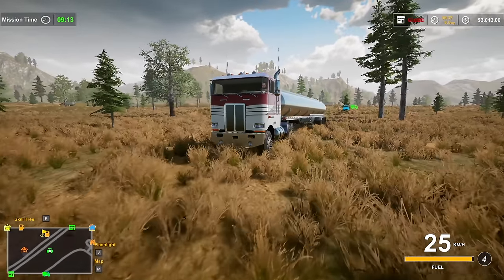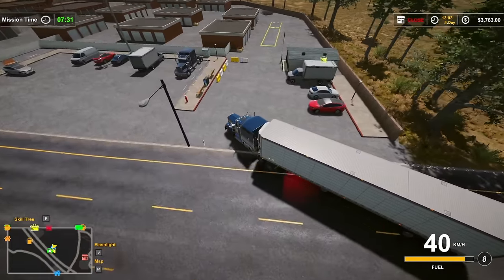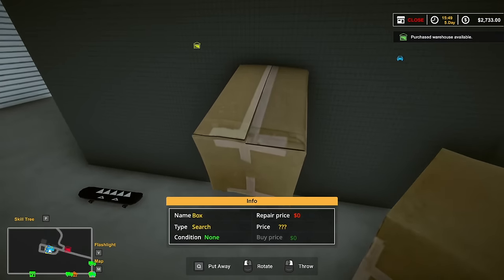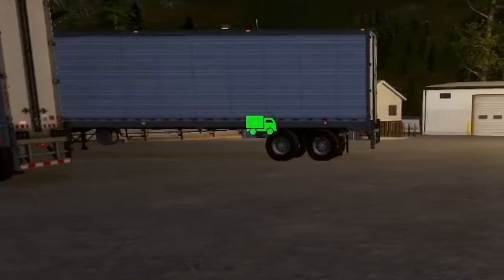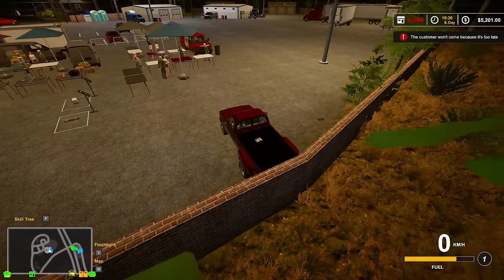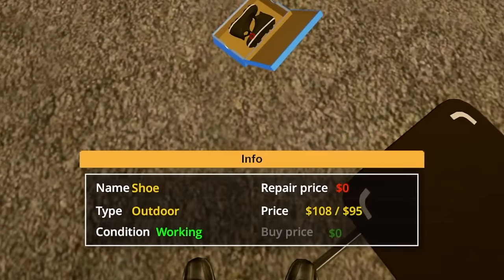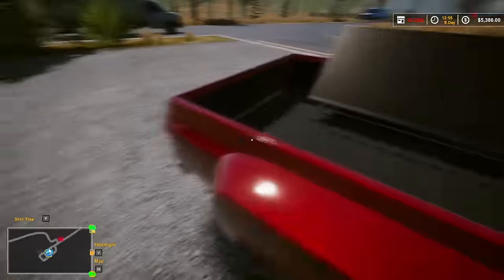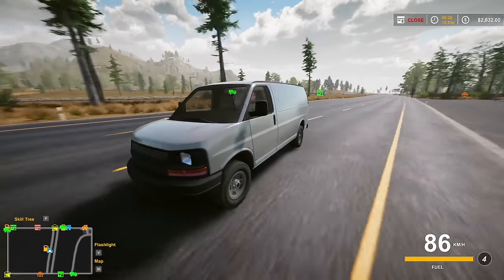I Paid $1,000 for a Storage Unit with 2 Rolexes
Welcome back to Dealer Simulator. In this episode of Dealer Simulator I'm still struggling while living at a truck stop in my trailer so I thought it would be fun to try some of the transportation jobs you can do then I get lucky with a couple storage lockers.

About Dealer Simulator:

Dealer Simulator offers a realistic experience in warehouse management. Establish your own warehouse business, transport goods intelligently, and delve into the intricacies of warehouse management in the business world. Start expanding your business and become an expert in the world of warehousing with Dealer Simulator!

-Channel Links-

-Classics-